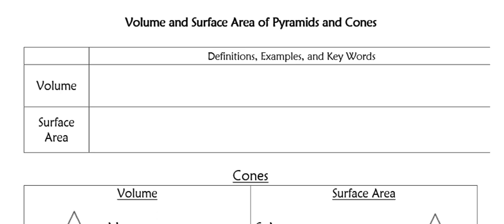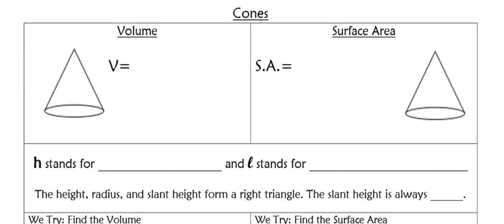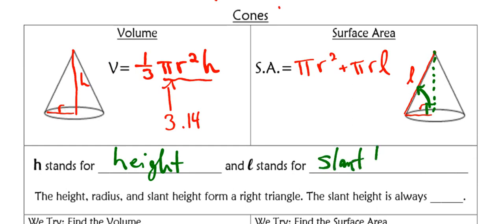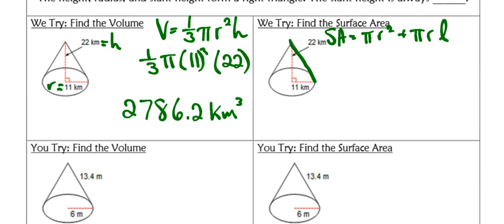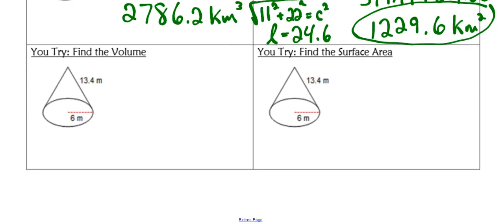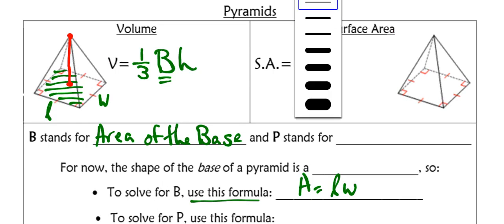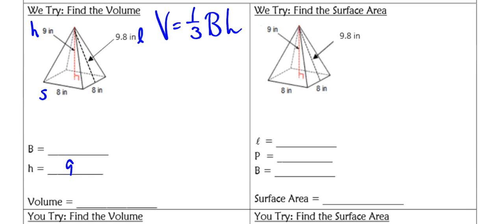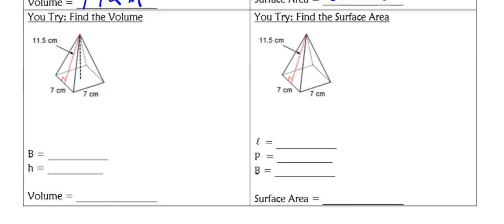Volume and Surface Area of Cones and Pyramids